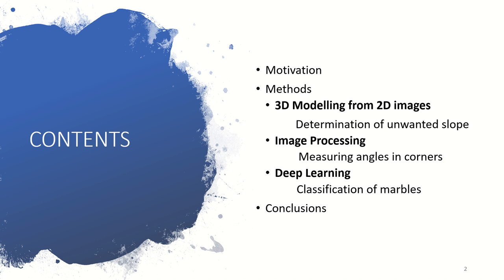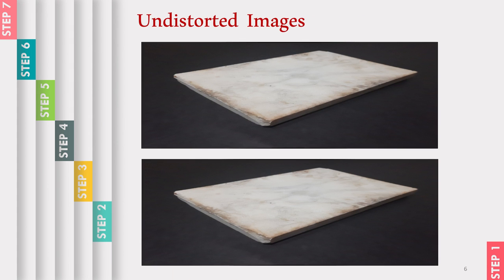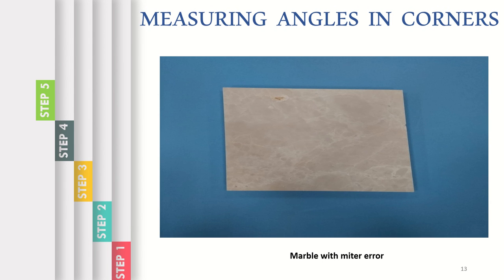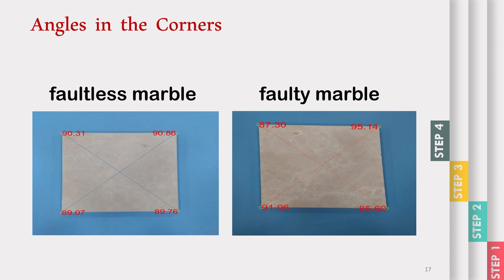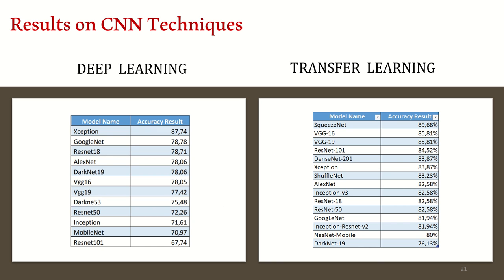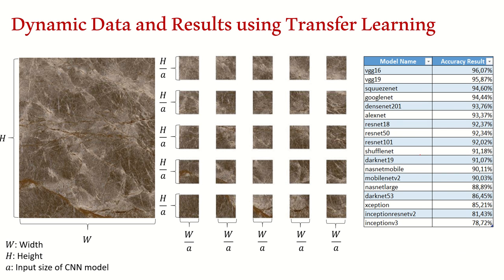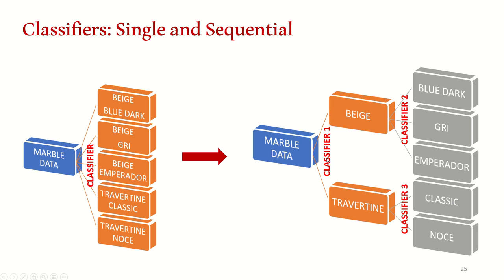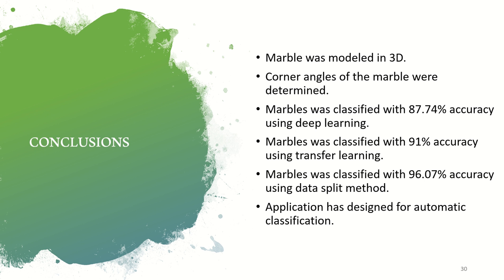Quality Control and Classification of Marbles - Fall 2020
Mert Öktem - Graduation Project, Fall 2020